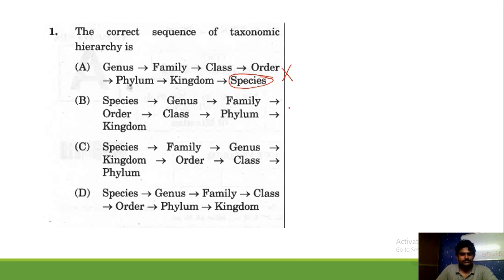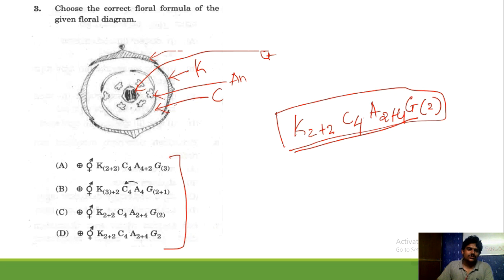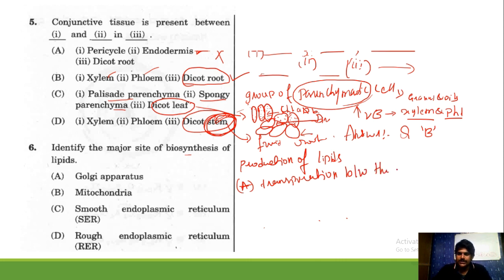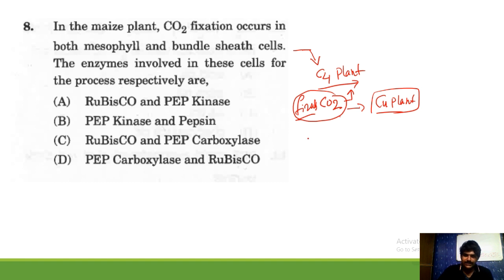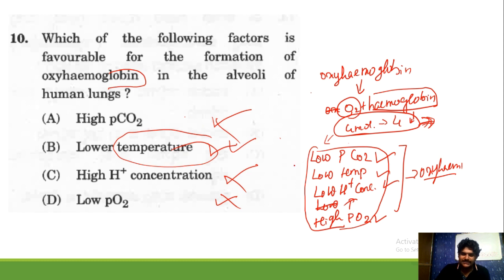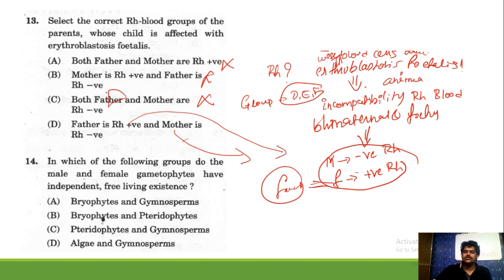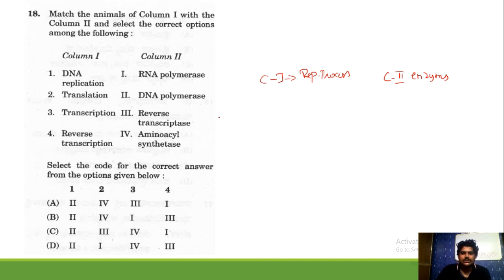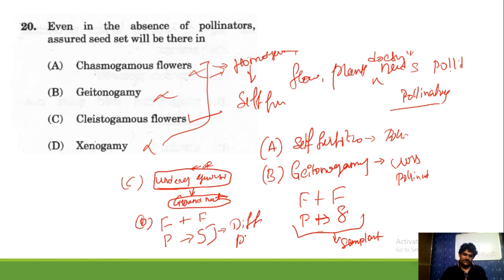CET_DoSAGe_ 2018_Biology*Question_Paper_Solved* [PART -1]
''The solutions to the questions never lie to about your effort''
''The ability the find why other is wrong also states your effort''.